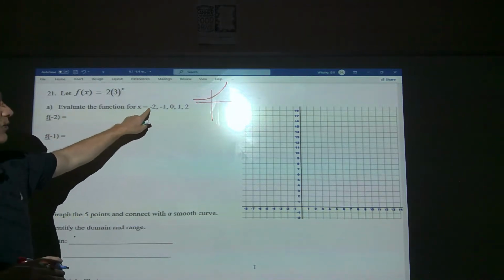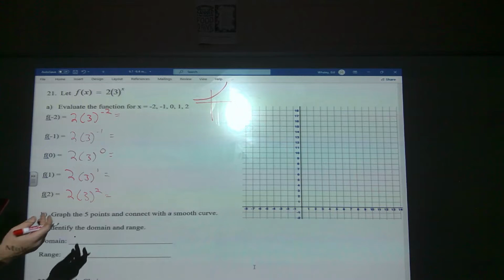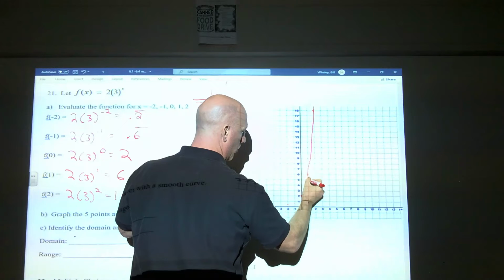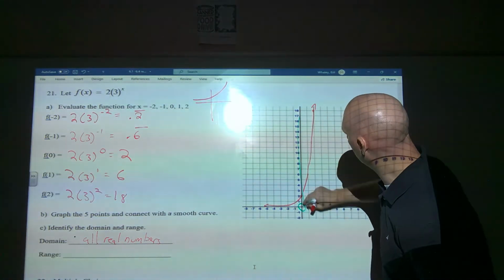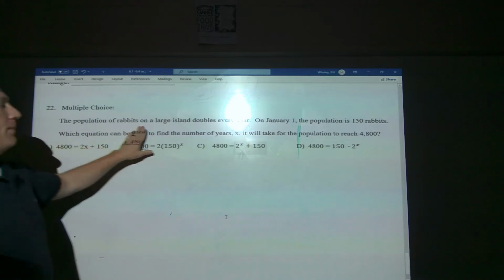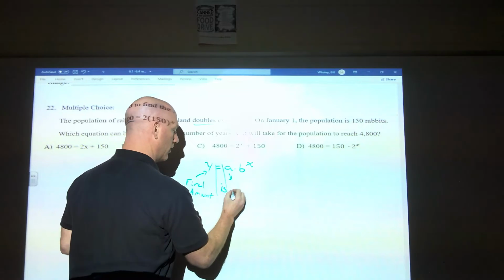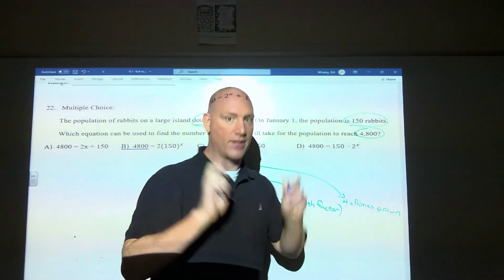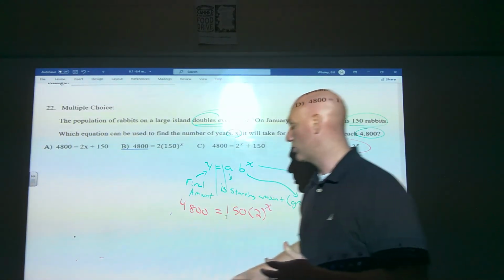6-4 Test review Part 4